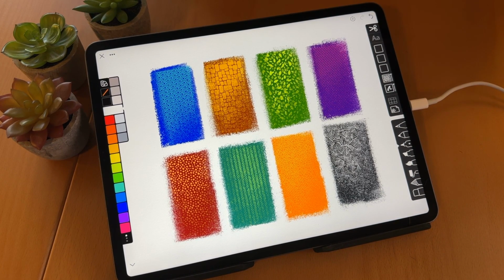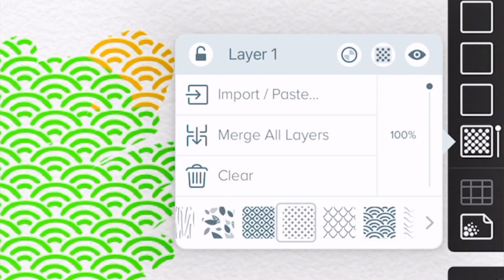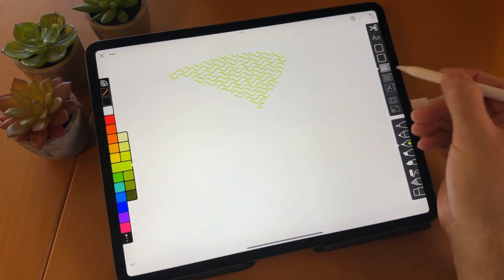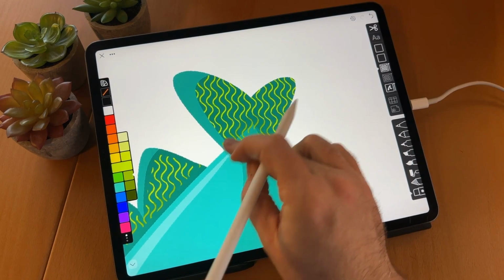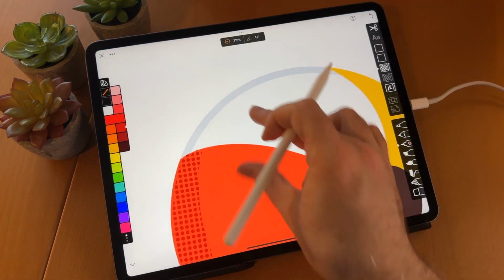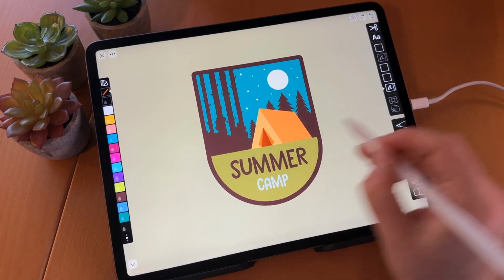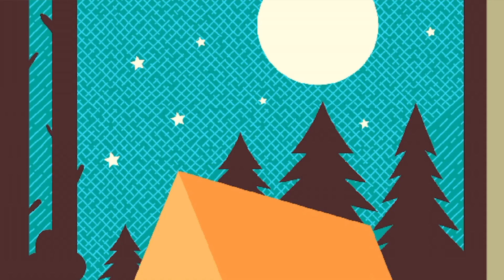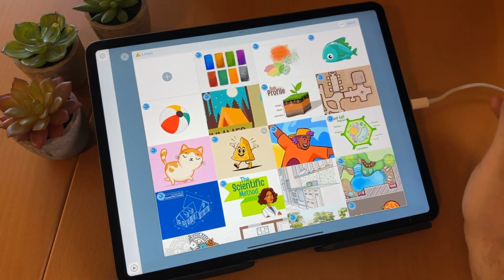Linea Sketch - Texture Basics Tutorial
Designer Ged Maheux walks through the basic techniques of how to use textures in Linea Sketch for the iPad. Textures are a great way to add character and detail to your work and Linea makes using them as simple as can be.

0:00 Introduction
1:00 How to turn Textures on
2:20 Changing colors / tools while using Textures
5:20 Adding texture to an existing sketch (cute fish)
7:00 Flood filling a region with Textures
9:10 Shading with halftone dots (beach ball)
10:40 Halftone families alignment with each other
13:30 Textures act like a stencil when used with Clear Ink (Summer Camp Logo)
16:20 Applying various hatching patterns with the Fill tool
17:30 Keep textures on their own layers for maximum flexibility
19:00 Various examples of what you can create with Textures
20:20 Feature wrap up
21:10 Check out more great apps from The Iconfactory